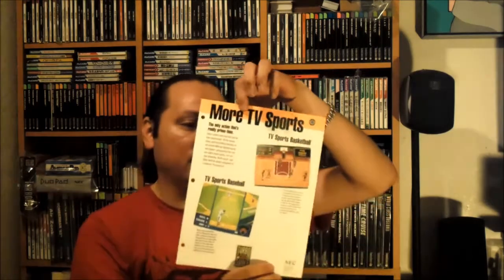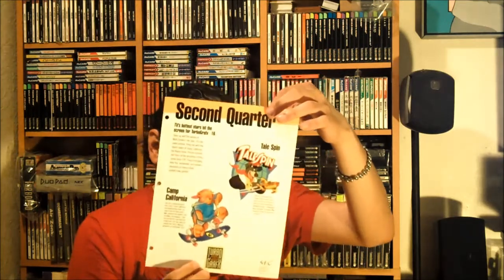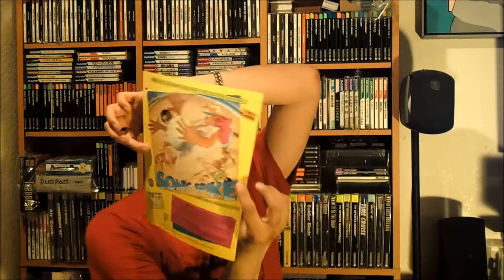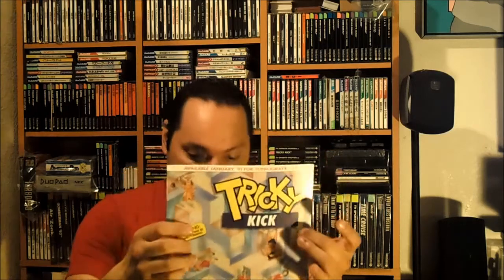All Turbografx 16 and PC-Engine pick ups special Part 2! Haters gonna Hate Edition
Huge announcements and some amazing ebay, craigslist, and flea market scores!!

Help me find the last few Turbografx 16 CD titles I need to complete the CD set!
Turbo Stuff I need:

Bonk 3 Bonks Big Adventure CD
Camp California
Cotton
Dynastic Hero
Exile Wicked Phenomenon
Forgotten Worlds
Godzilla
Jack Nichlaus Turbo Golf CD
Lords of Thunder
Super Air Zonk